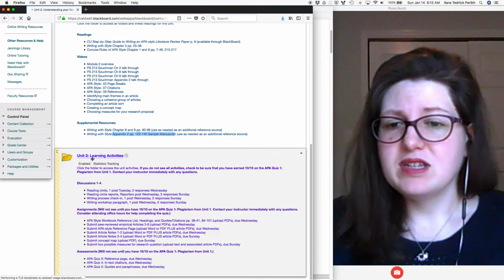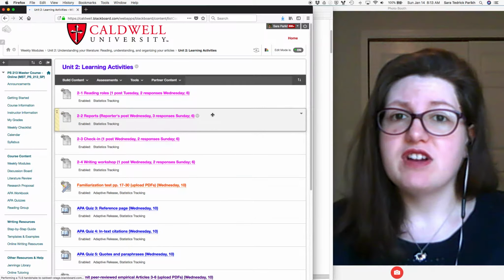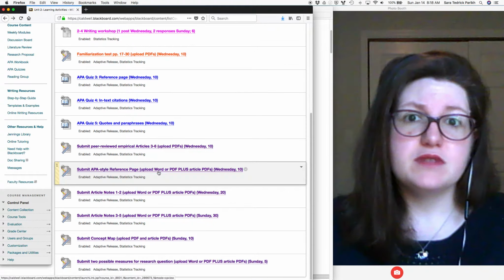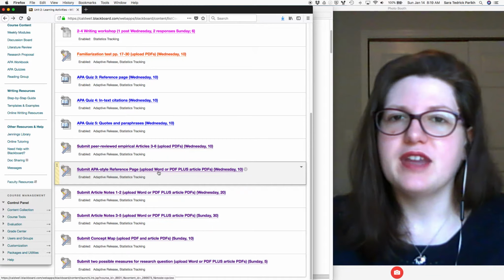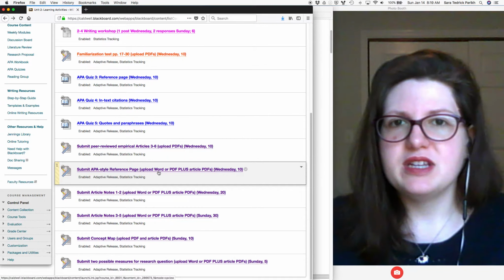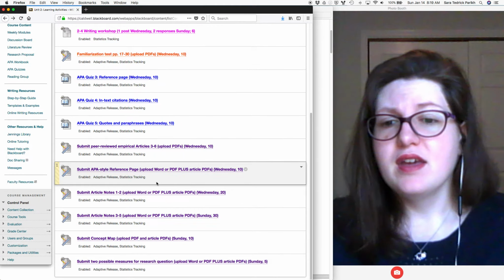213 2 Module 2 overview